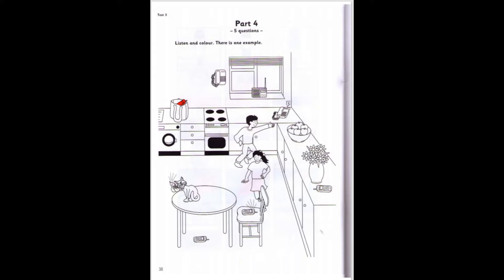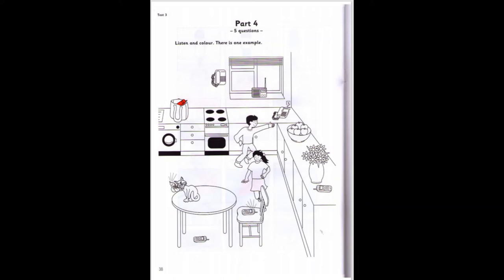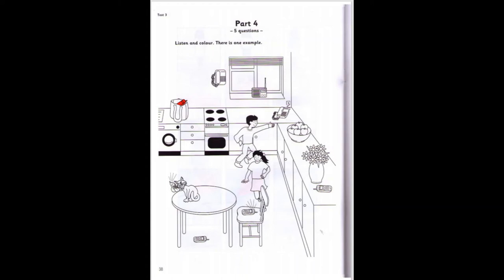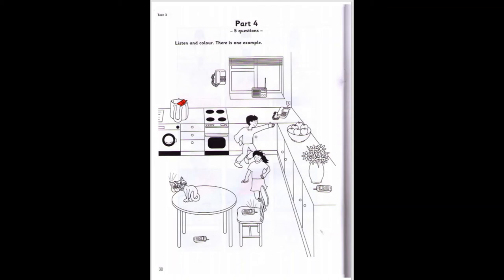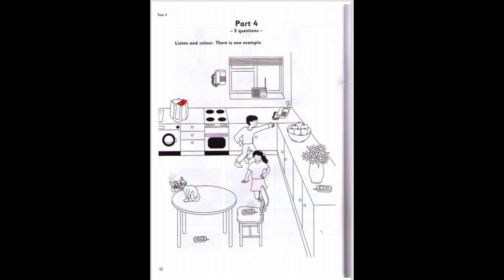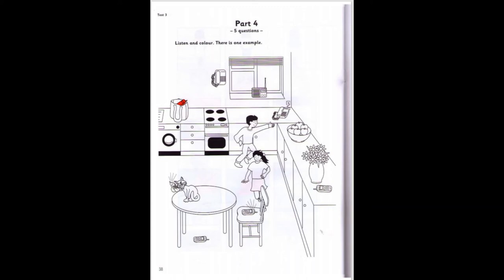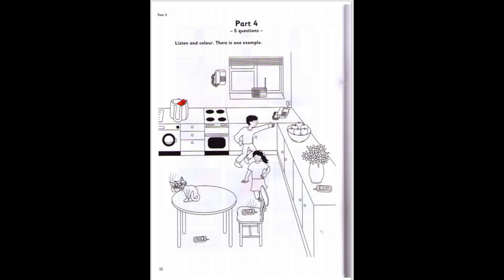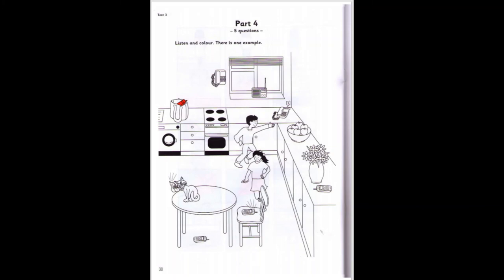Cambridge English Test Starter 5,Listening Test 3, part 4